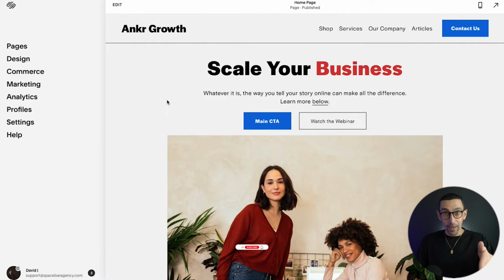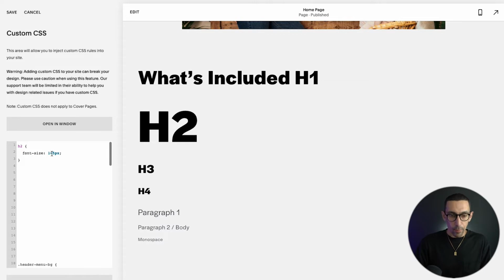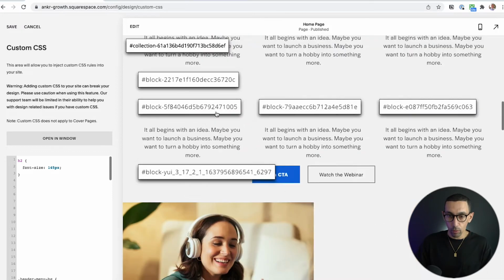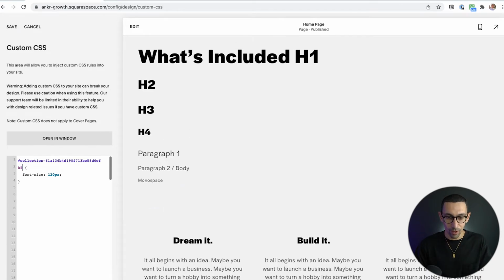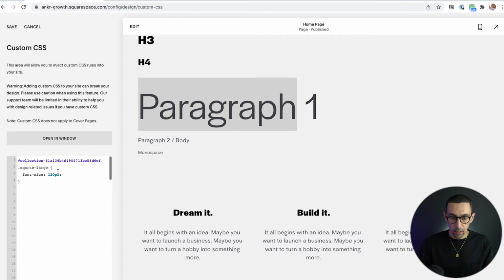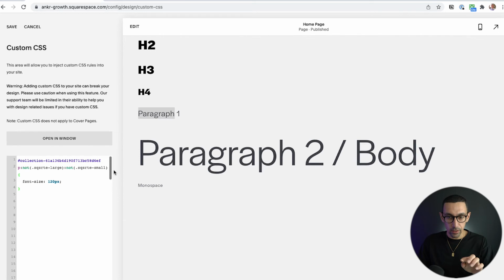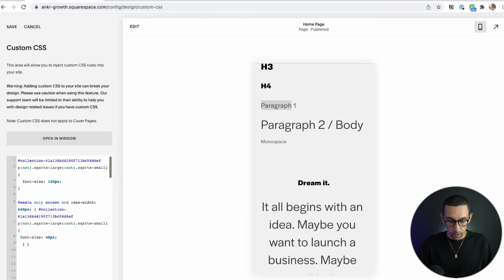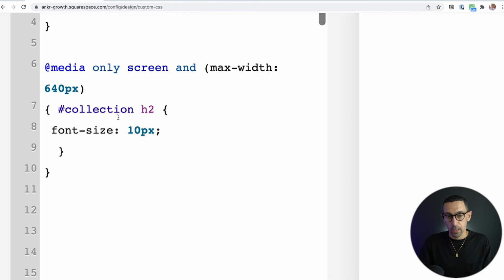Squarespace How to Change Font Size on One Page [Code Provided]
You can change the font size of one specific/personalized section with this code:

h1
h2
h3
h4
p
.sqsrte-large
.sqsrte-small
Example
collection-ID
p:not(.sqsrte-large):not(.sqsrte-small), h2, h3 {
font-size: 120px;
@media only screen and (max-width: 640px)
{ collection-ID
p:not(.sqsrte-large):not(.sqsrte-small) {
font-size: 40px;

Timestamps:
00:00 - 00:24 Intro
00:25 - 02:12 Site Wide Font Change
02:13 - 04:30 Adding the Page URL
04:31 - 06:30 Paragraph Text
06:31 - 07:20 Change Body Text of One Section
07:21 - 10:03 Change Text for Mobile
10:04 - 11:22 Outro